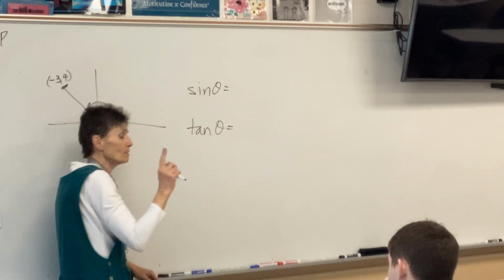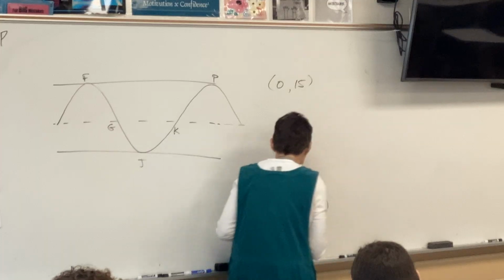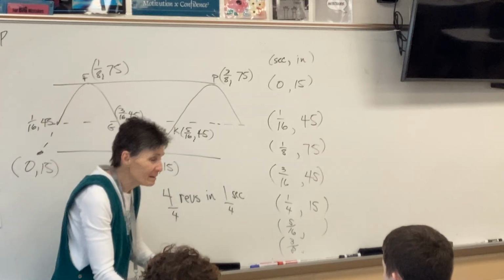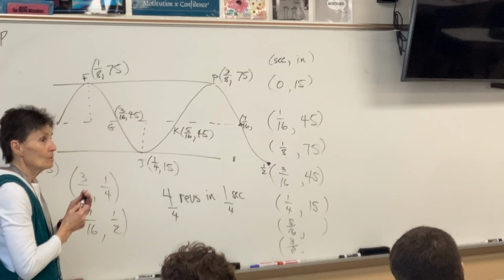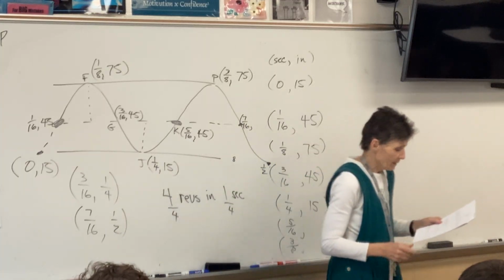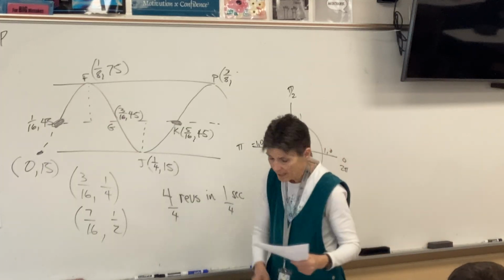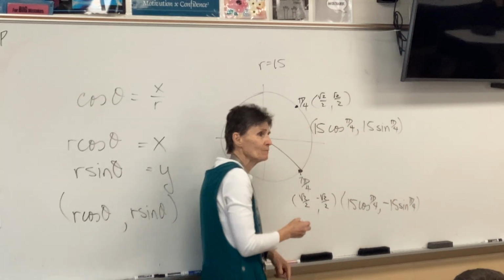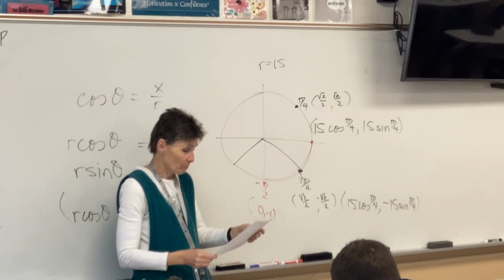AP Precal Wksht 3.1 last page; Ptc 3.2 assorted; Wksht 3.3